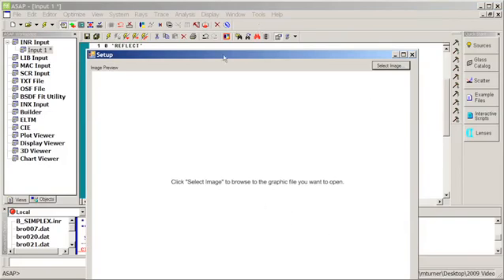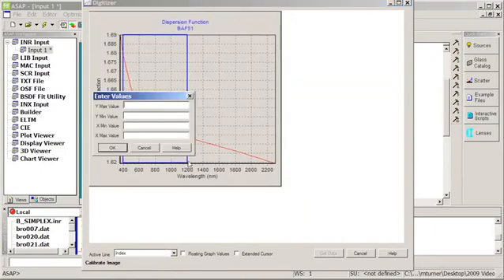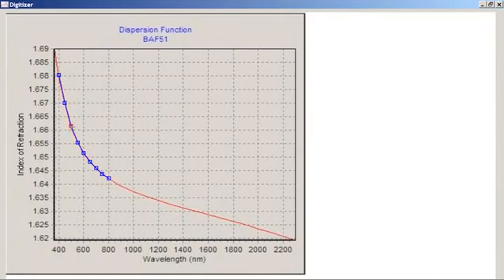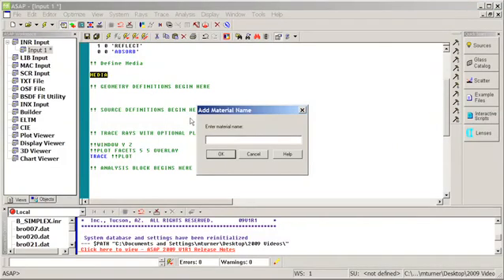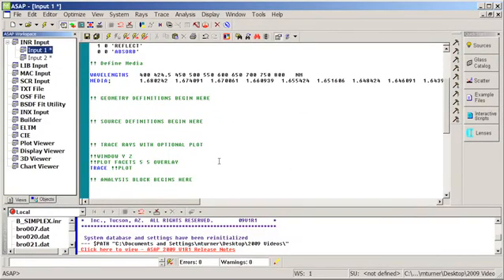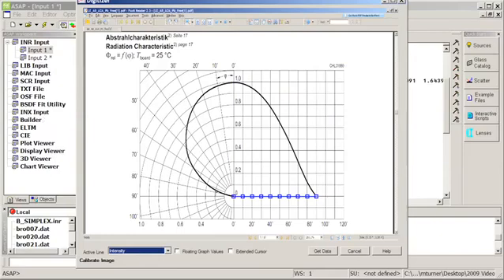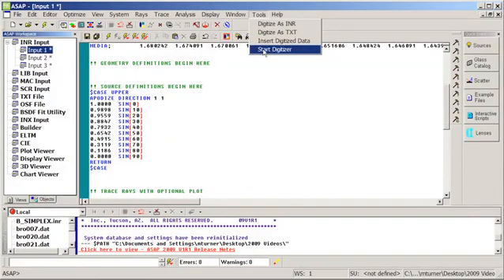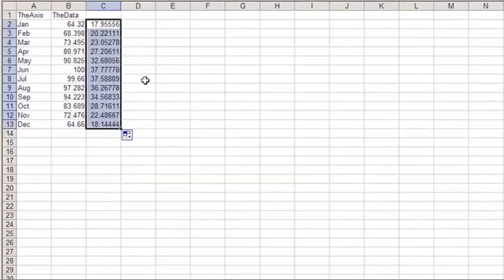BRO Digitizer in ASAP (Demo)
No longer do you need to pull out your ruler and calculator to take data points from paper graphs. In ASAP 2009 V1R1, users may import data from images in .bmp, .gif, .jpg, .png, and .wmf format, and use a flexible toolset for extracting numerical data from various curve types with context-sensitive output for select ASAP commands, including those for defining media, coatings, and apodizations.